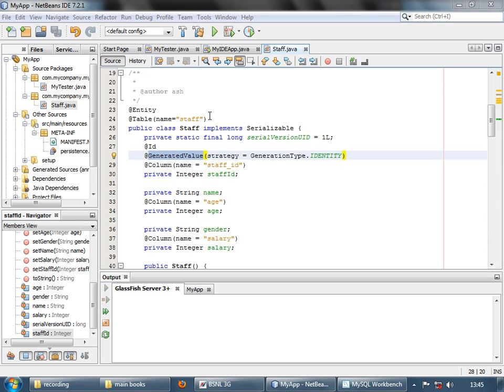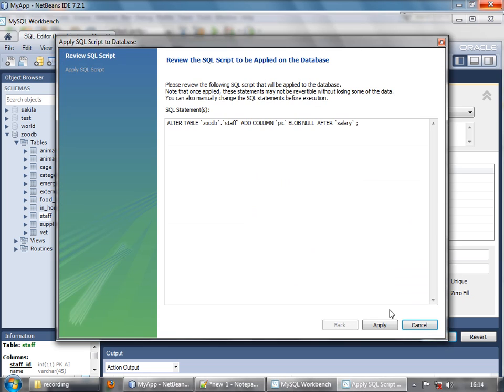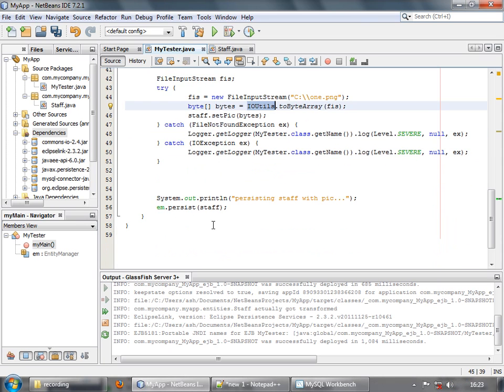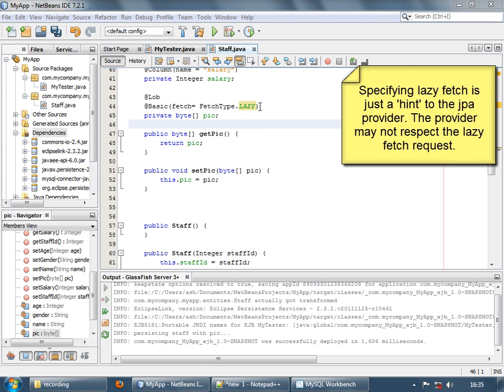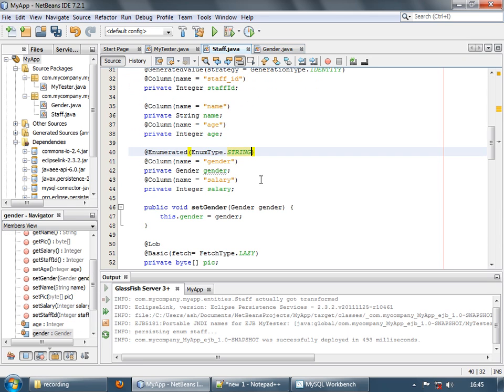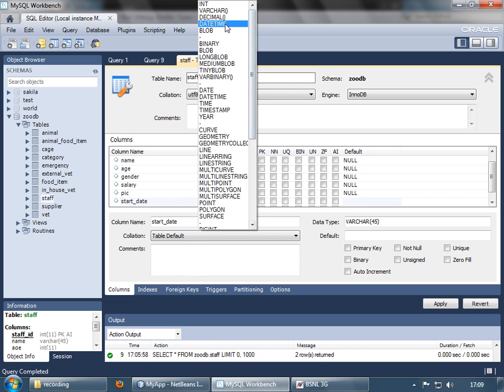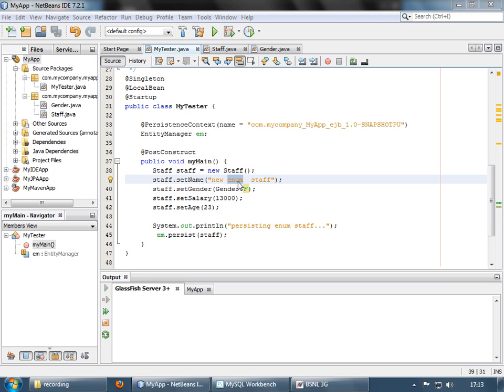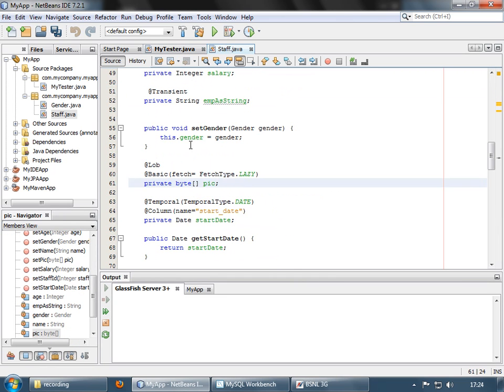chap5_Understanding_entity_annotations